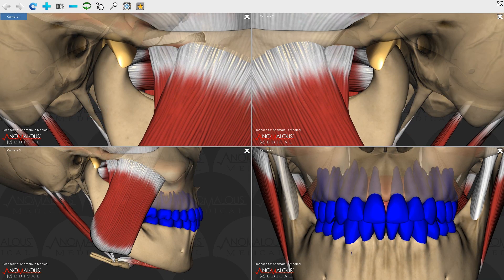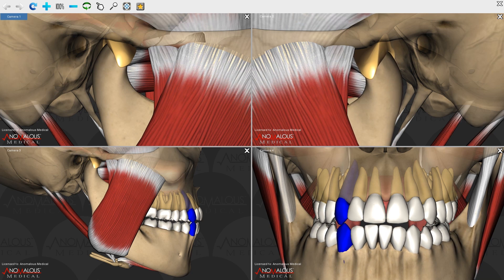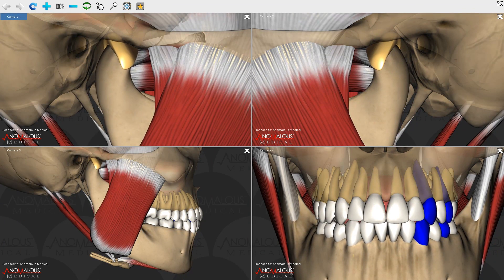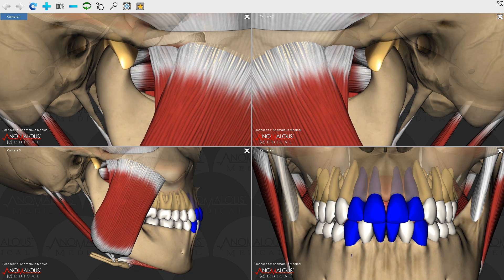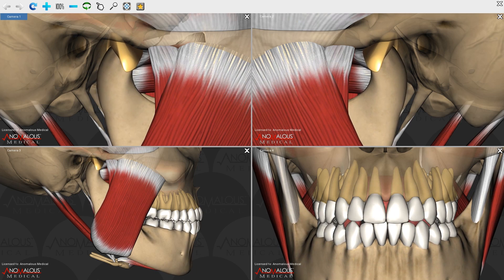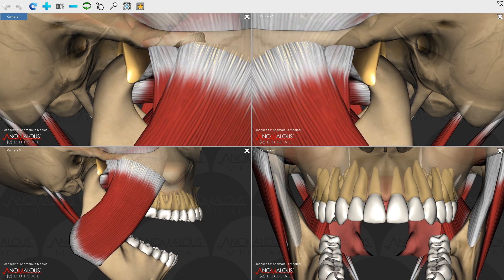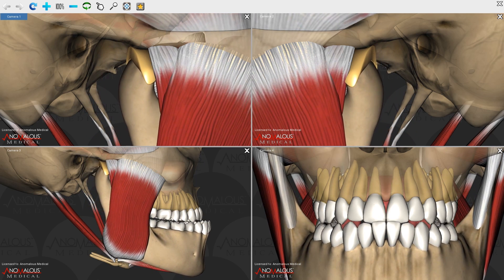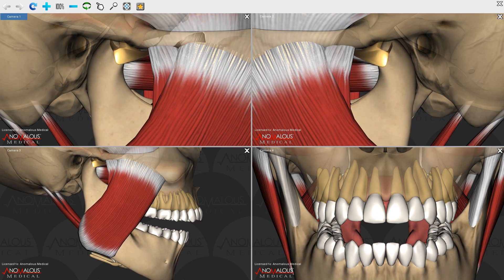Mandibular Movements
Follow along with Dr. Mark Piper as he explains normal and abnormal mandibular movements.

Video Transcript:

Dr. Mark Piper :  What I have here is Anomalous Medical Software showing the fully occluded tooth position, and the reason the teeth are highlighted in blue is because when they are in contact in this particular setting in the program software they're going to show up blue. When the teeth are out of contact then they're going to be white.

I'm going to first demonstrate excursion with guidance to the right. As you can see the left lateral pterygoid muscle is contracting to give us right and lateral excursion of the mandible.

Now I'm going to switch to left lateral excursion. And you can see that the right lateral pterygoid muscle is contracting to go into a left lateral excursion.And as we do so the posterior teeth are separating on the right side. Contact will then be at the cuspid as we finish the guidance to the left.

The next movement that I'm going to demonstrate is protrusive, and I'm first going to show protrusion edge to edge. With protrusion edge to edge both lateral pterygoid muscles are contracting simultaneously.

Now I'm going to model maximal protrusion. You'll see that the incisors go beyond the edge to edge position as the condyles translate out to the level of the eminence.

Now the next thing that I would like to show is chewing from a hinge position on the right side. So I'm taking the mandible through the typical chewing movement to masticate in the right posterior dentition. And you can see how things are functioning with the normal disk alignment.

Now I'm going to show a posselt sagital opening of the mandible. And, again, you can see the contact during the protrusive movement and full-tooth contact when the model closes fully down.

Now as one example of what happens with diskal displacement, I'm going to show the sequences again with a dislocated disk alignment.

So, here I've slipped both disks out of place, and you can see the occlusal contact is now changing, especially when I take the patient into the initial closing position you can see only the back teeth touch, and then on the protrusive movement in the posselt sagital you can see that the contact goes from posterior teeth to the anterior teeth. And, again, this is because of loss of vertical dimension inside the temporomandibular joint from the displacement of the disk.